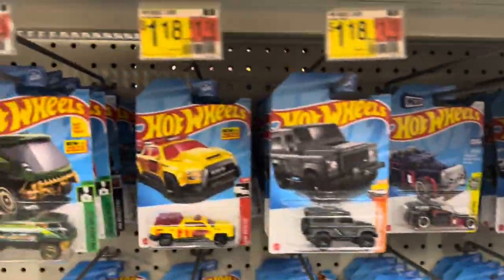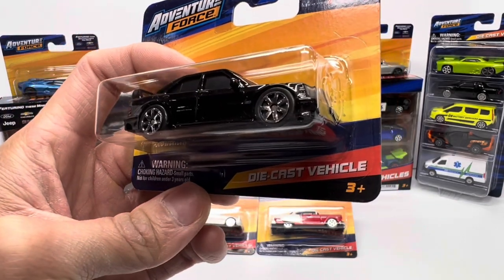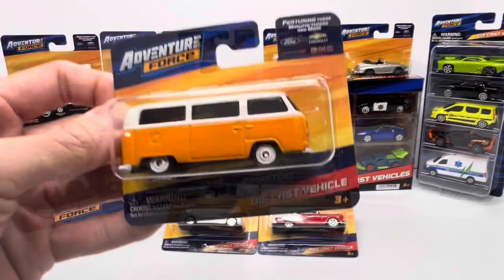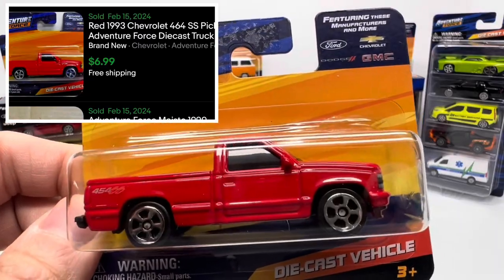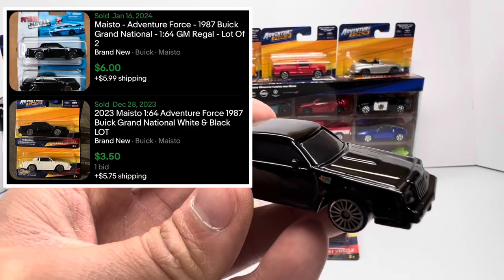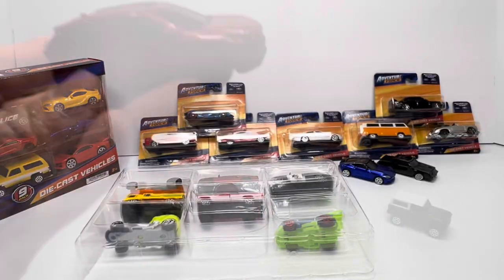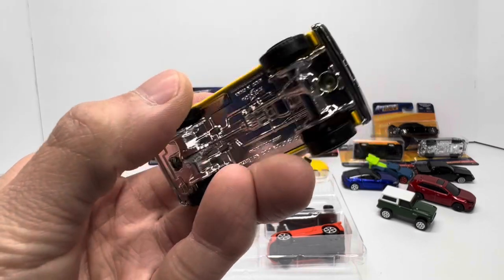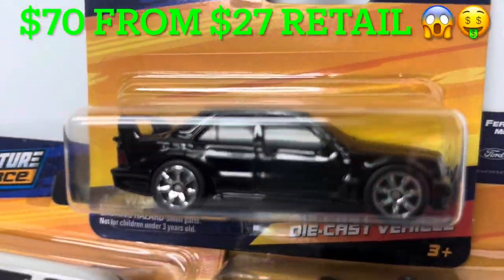Hot Wheels VS Adventure FORCE! Bargain Diecast Brand with High End Details - Supra Mercedes Skyline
The best Bargain Brand Diecast out there?!?

**Maisto, let me know if you need an “ADVENTURE FORCE ” spokesperson 😉**